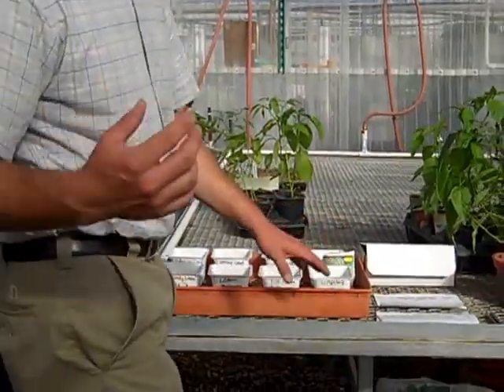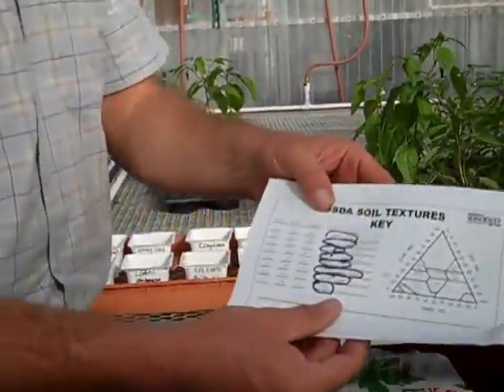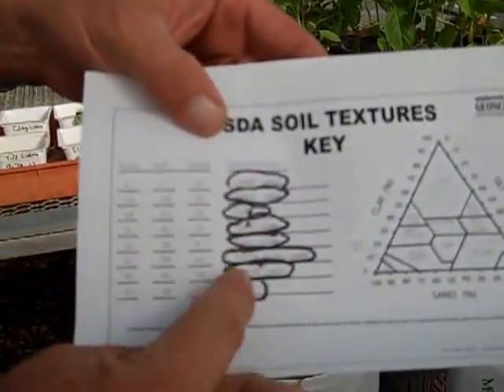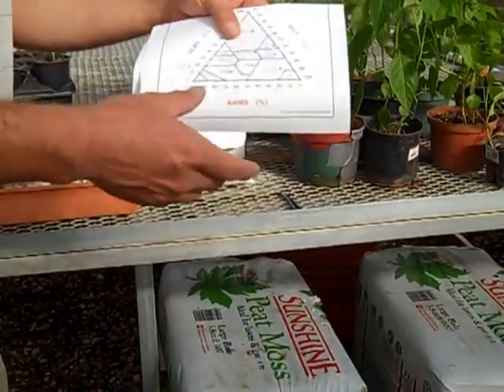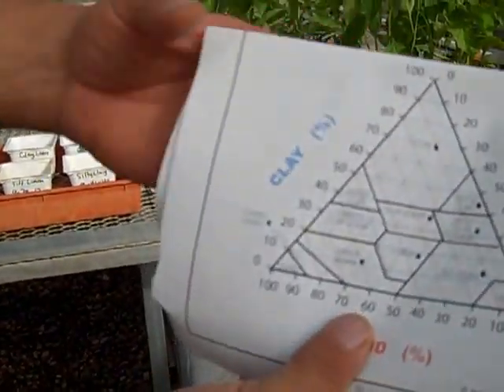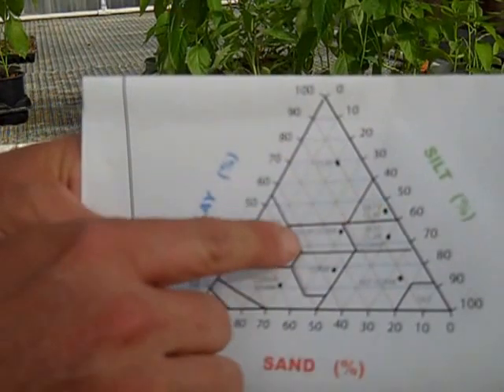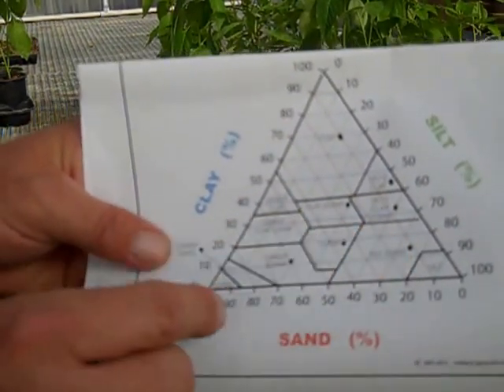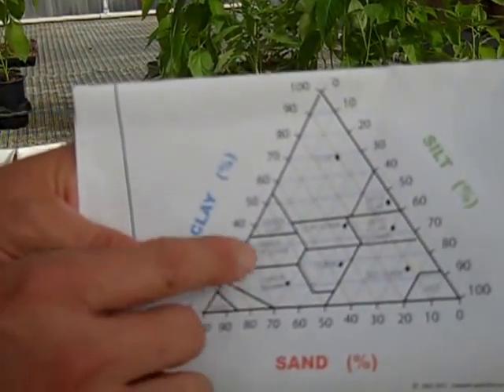Soil Texture Experiment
We will determine how plants grow in a controlled environment utilizing different soil texture classifications